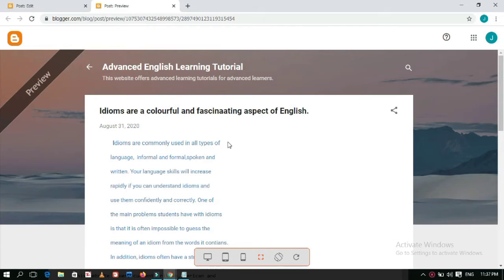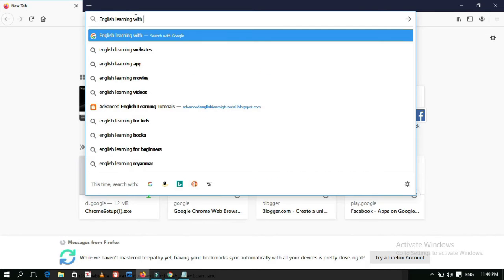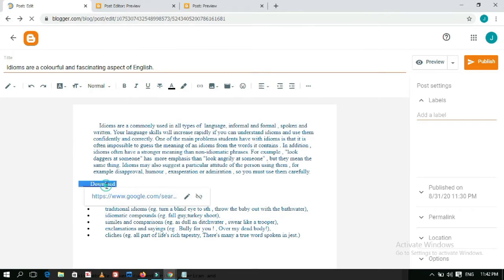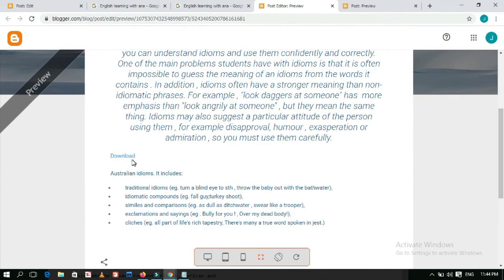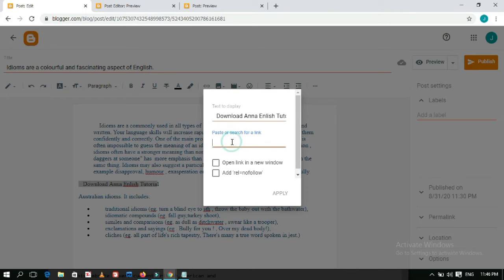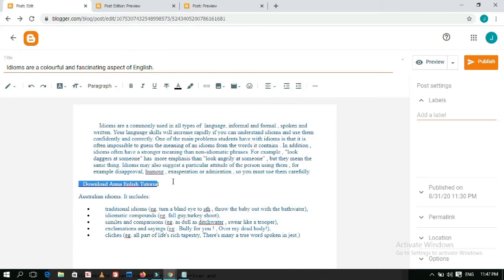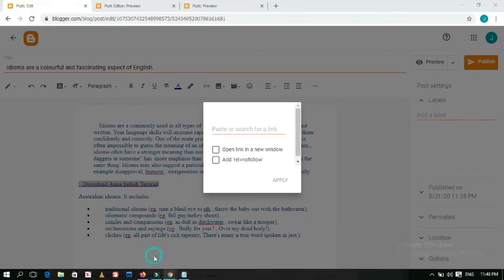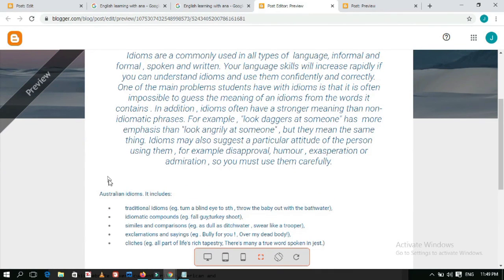How to link webpage to another website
Hi , everyone . Welcome to Mumungno Computer. In this video , we gonna show how link webpage to another website.